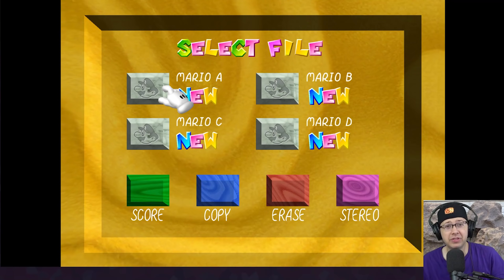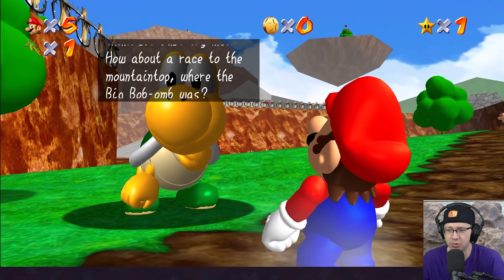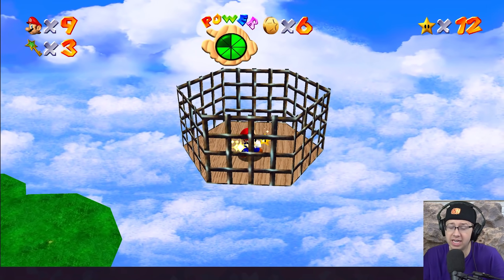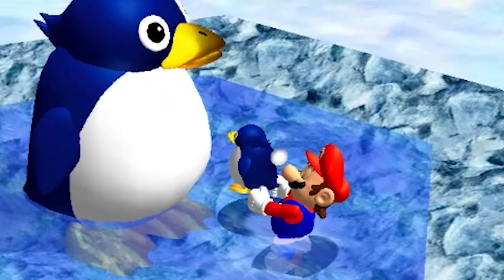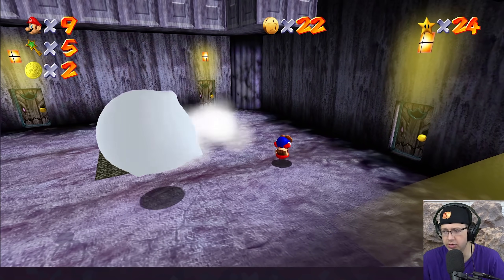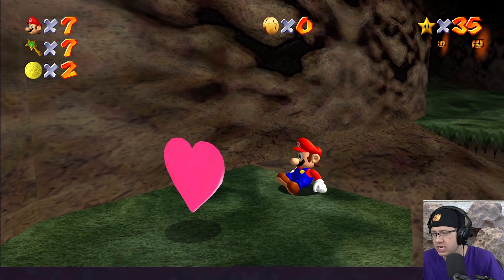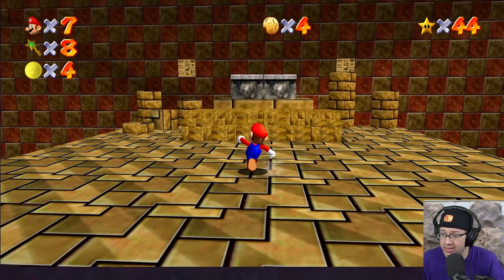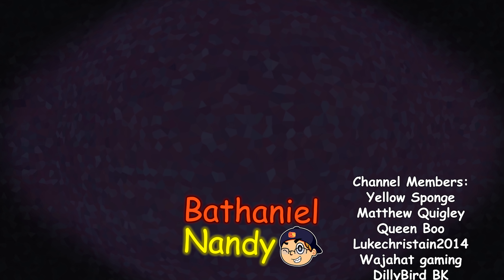Super Mario 64 4K 60FPS (Render96) Part 1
Edited by: @totallynotjon_

Mod made by: Render96 Team